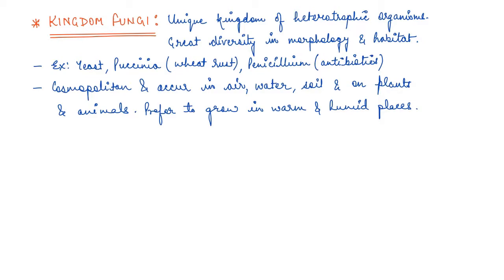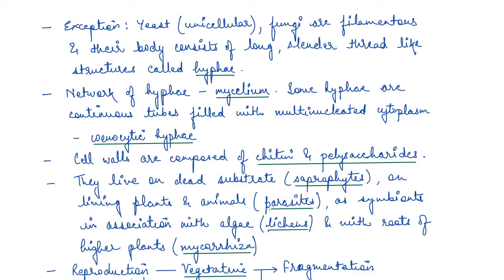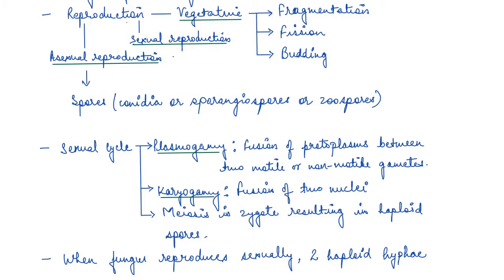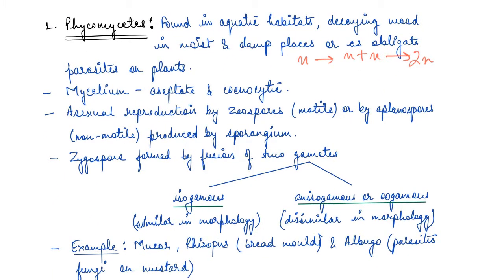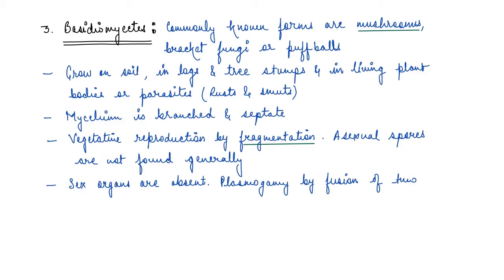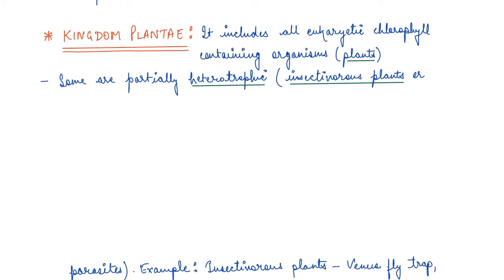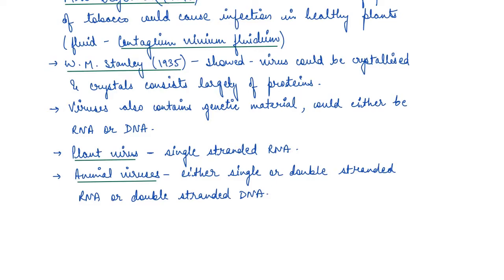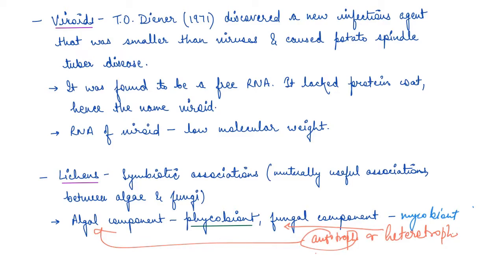Biological Classification | Kingdom Fungi | NCERT | Class 11 | Chapter 2 | Biology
In this Video, I have explained the second chapter of NCERT Class 11th in English where I have covered Kingdom Fungi in detail including the definition, general characteristic feature, reproduction and types of Fungi which includes, Phycomycetes, Ascomycetes, Basidiomycetes and Deuteromycetes.
Apart from this,  I have also introduced Kingdom Plantae and Kingdom Animalia and explained Viruses, Viroids and Lichens.